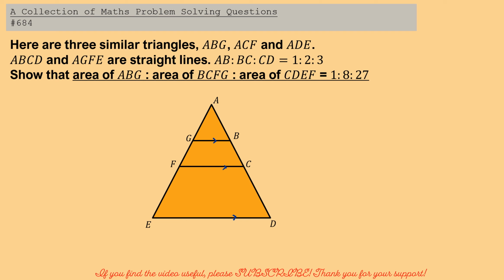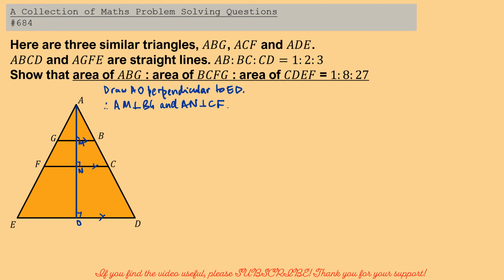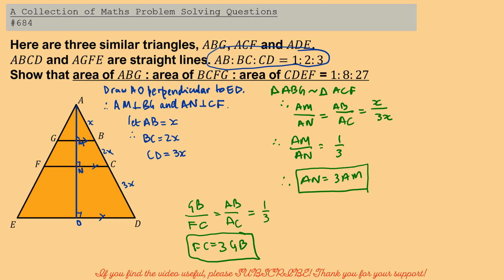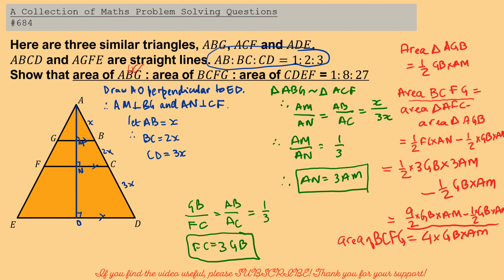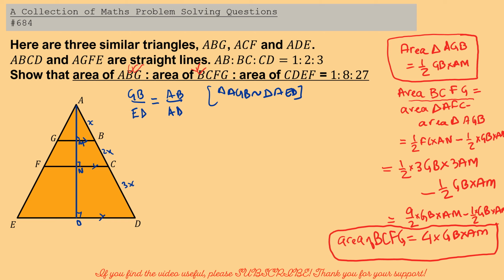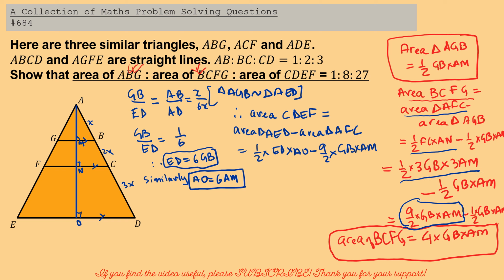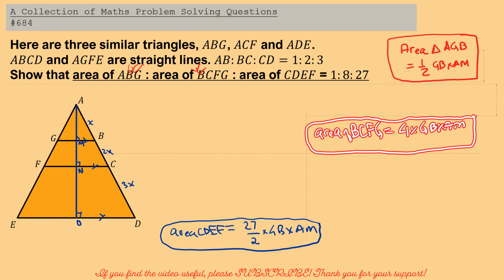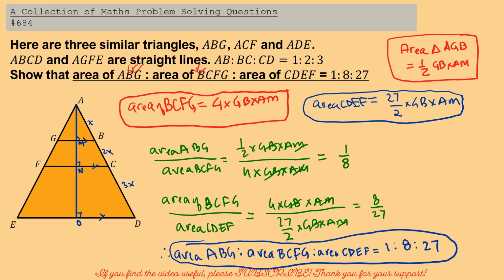Area | Similar Triangles | GCSE | IGCSE Higher Maths I High School Maths | Practise Questions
Here are three similar triangles, 𝐴𝐵𝐺, 𝐴𝐶𝐹 and 𝐴𝐷𝐸.
𝐴𝐵𝐶𝐷 and 𝐴𝐺𝐹𝐸 are straight lines. 𝐴𝐵:𝐵𝐶:𝐶𝐷=1:2:3
Show that area of 𝐴𝐵𝐺 : area of 𝐵𝐶𝐹𝐺 : area of 𝐶𝐷𝐸𝐹 = 1:8:27